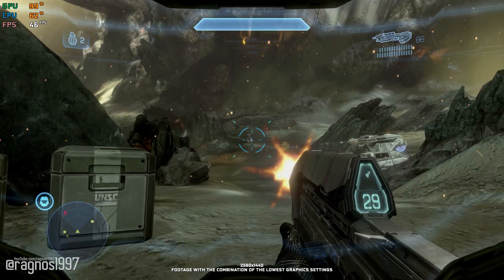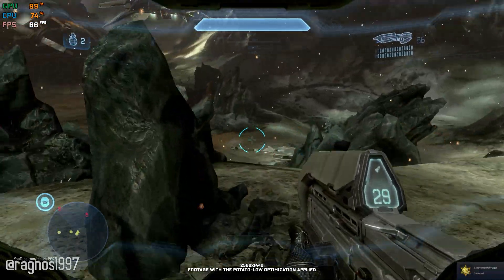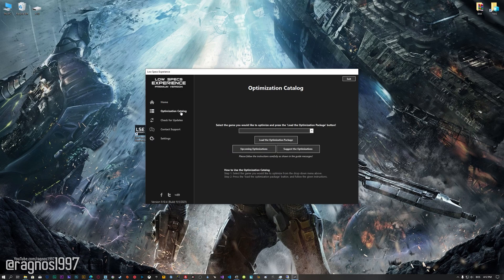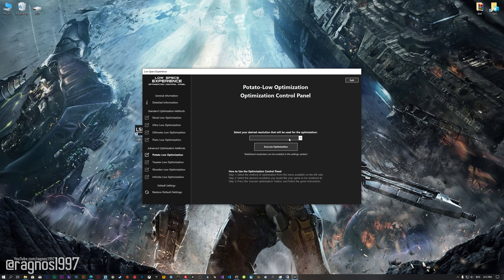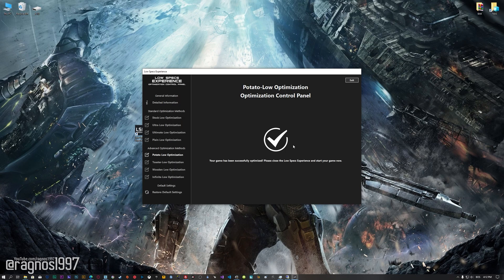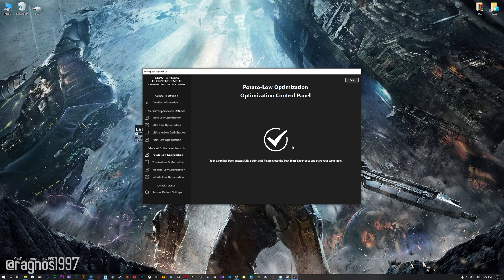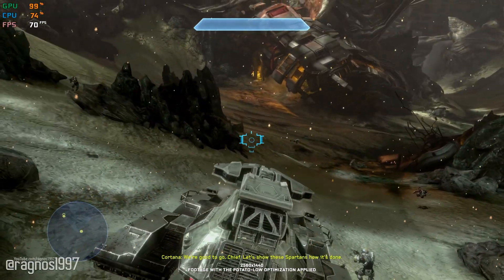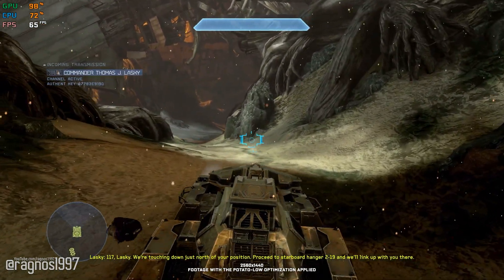Halo 4 (MCC) | How to Reduce Lag and Boost Game Performance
This How to Reduce Lag and Boost Game Performance guide for Halo 4 from The Master Chief Collection walks you through the most effective ways to increase FPS, fix lag, reduce stuttering, and enhance overall performance using Low Specs Experience.

⏱️ Timestamps

00:00 Before vs After Optimization
00:40 Optimization Guide
01:59 Additional Gameplay Footage